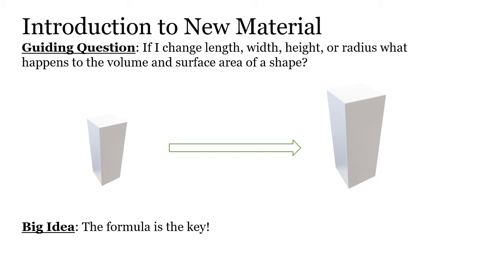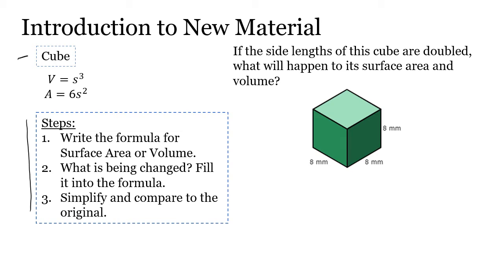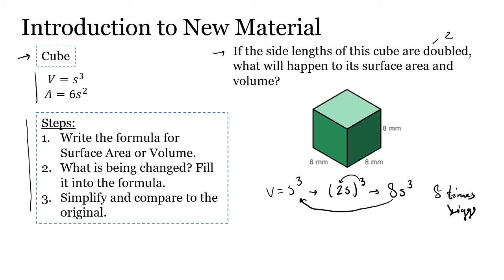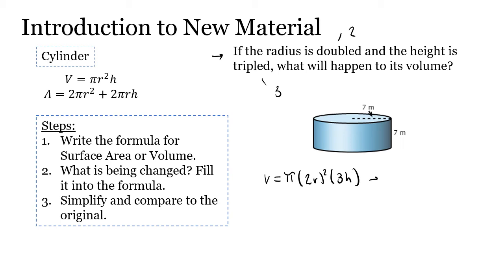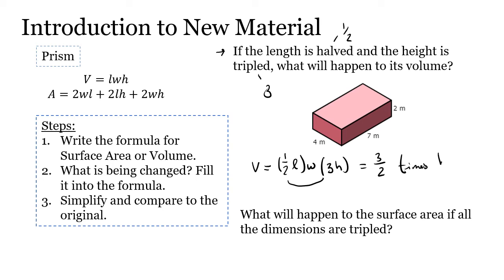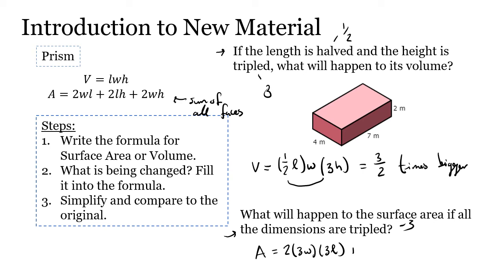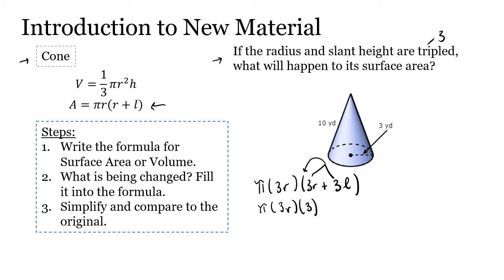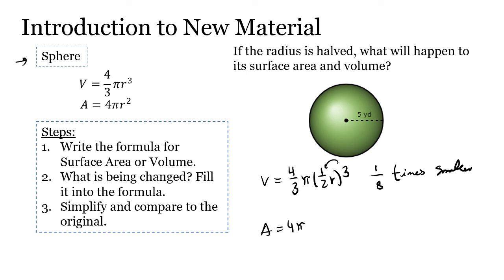Unit 5 Geometry Lesson 6: Changes in Dimensions of 3D Shapes